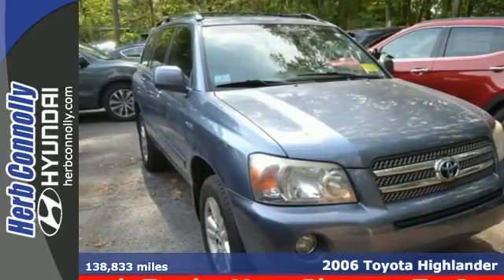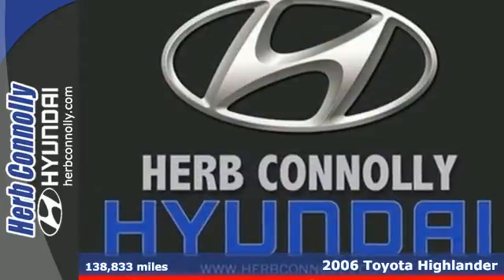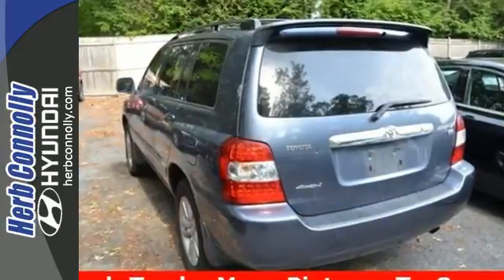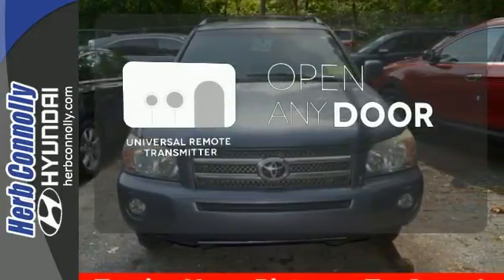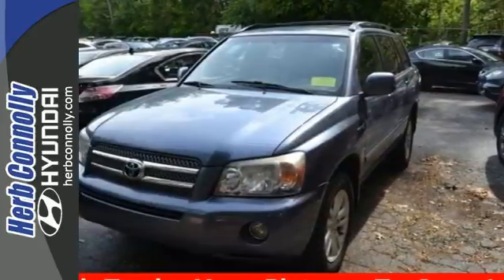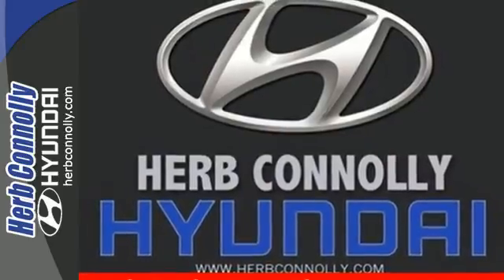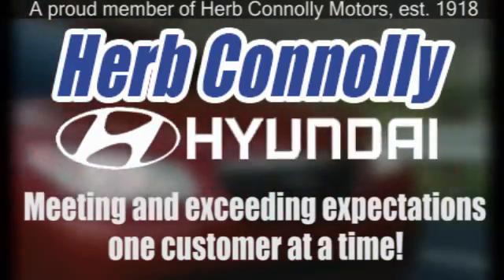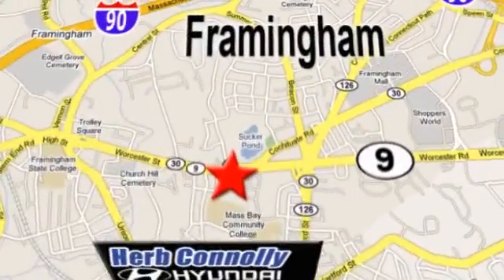2006 Toyota Highlander Framingham Boston, MA H13739A - SOLD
Year: 2006
Make: Toyota
Model: Highlander
Trim: Hybrid Base
Engine: 3.3L V6 MPI DOHC
Transmission: eCVT
Color: Blue
Mileage: 138833
Stock #: H13739A
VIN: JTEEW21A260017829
Clean CARFAX - Only 2 Previous Owners - Hybrid Technology - AWD - Air Conditioning - Power Windows - Reliable Vehicle! 3.3L V6 MPI DOHC and AWD. Call and ask for details! Come to Herb Connolly Hyundai! Take your hand off the mouse because this charming 2006 Toyota Highlander is the gas-saving SUV you've been thirsting for. J.D. Power and Associates gave the 2006 Highlander 5 out of 5 Power Circles for Overall Dependability. Toyota engineers have come a long way to design such a nice vehicle that gets such good fuel mileage. Wow! Herb Connolly Motors is the home of used car LIVE MARKET PRICING. LIVE MARKET PRICING gives our customers the piece of mind that we have already done the shopping for you and priced our vehicle aggressively in today's internet information marketplace while adjusting accordingly for - Supply - Equipment - Condition and Mileage. Remember at Herb Connolly Motors - WE DONT PLAY PRICING GAMES.

Address:
500 Worcester Rd - Rte 9 East